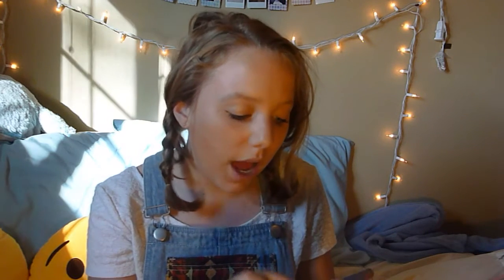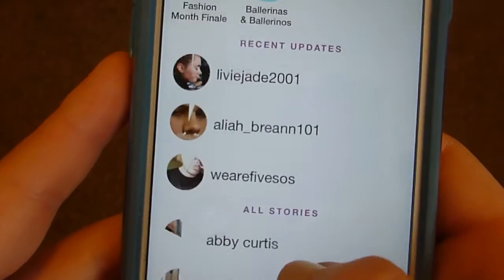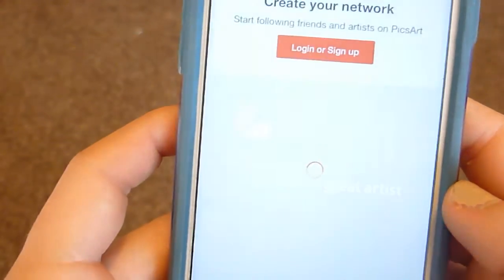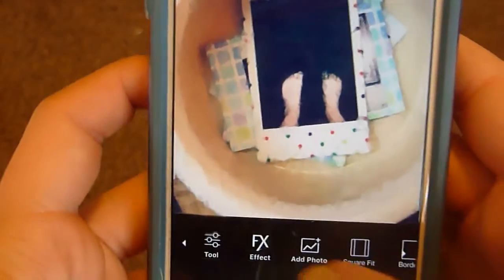COOL APPS YOU SHOULD GET!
HEY HEY!! This video was specific to show some cool apps that don't seem to have alot of popularity so I hope you like it!